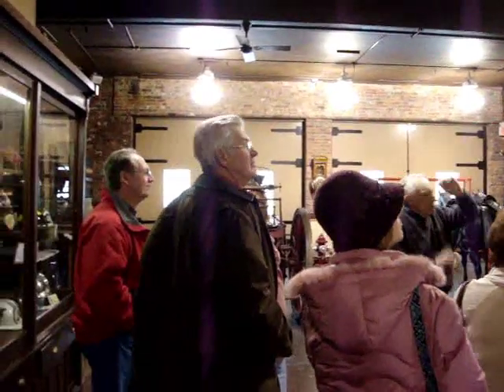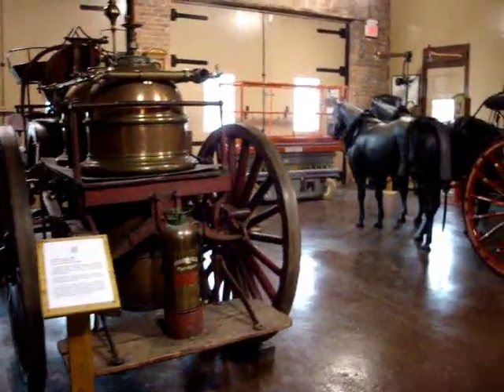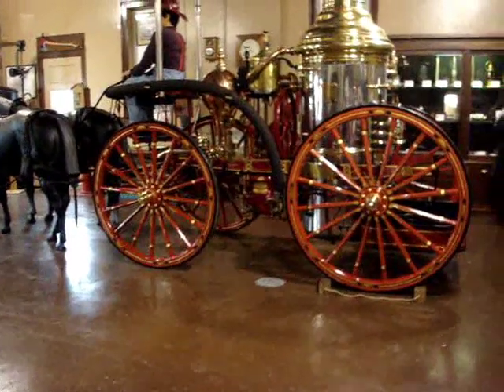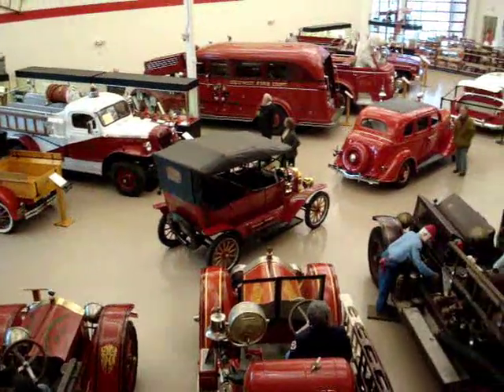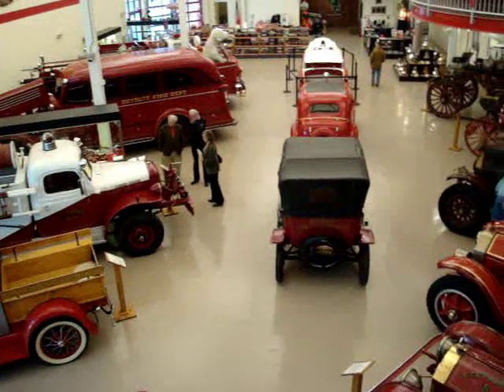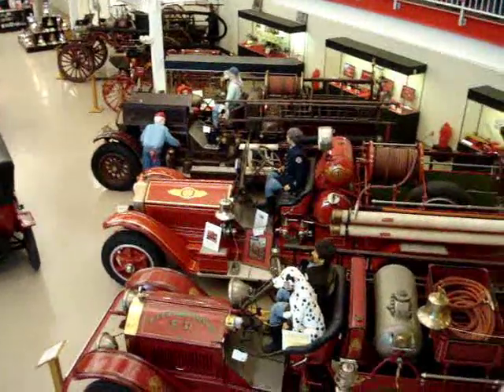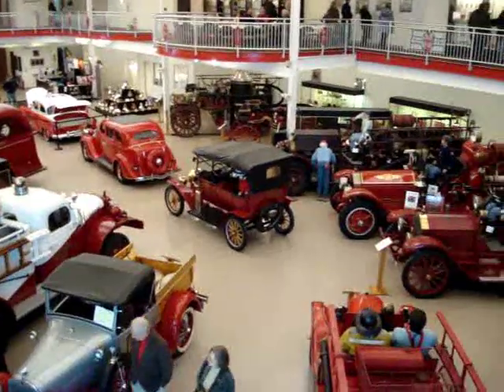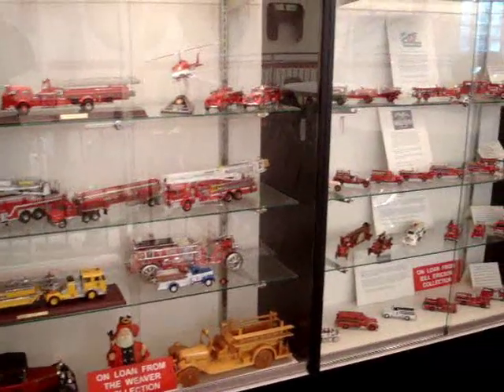Visiting the Michigan Firehouse Museum - Ypsilanti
Great place - definitely worth the trip. Exhibits are always changing; more being added continuously.